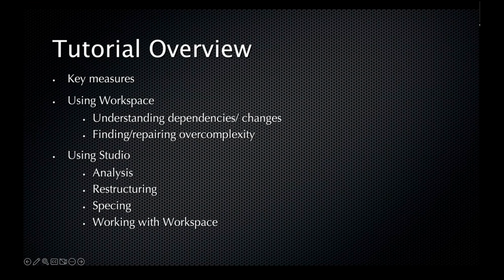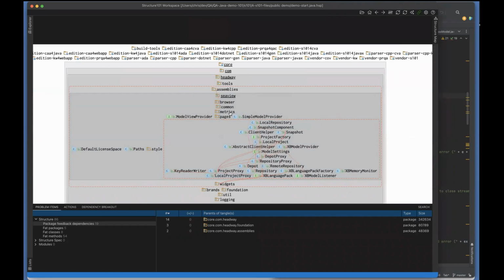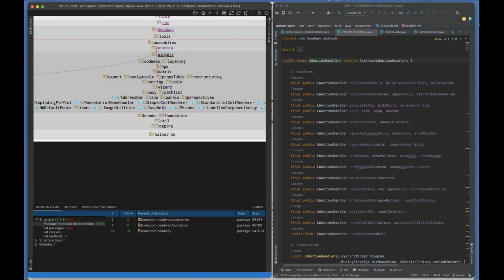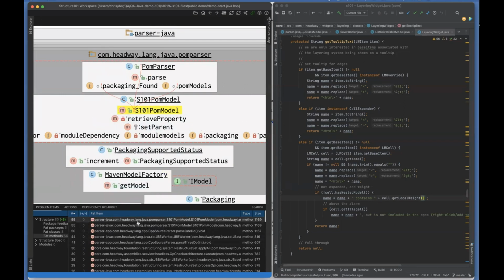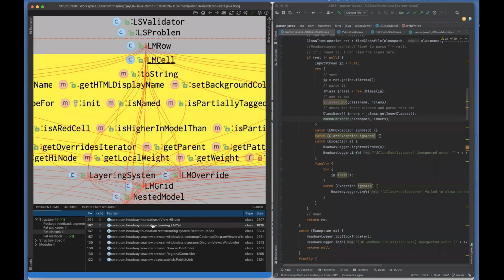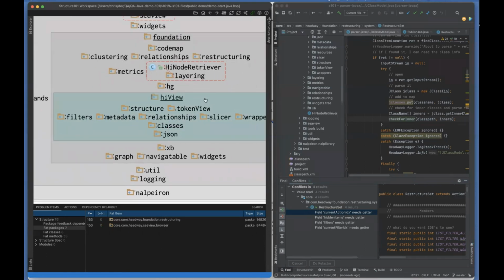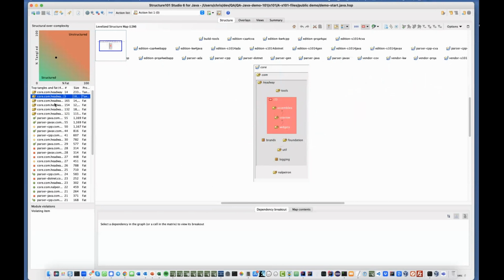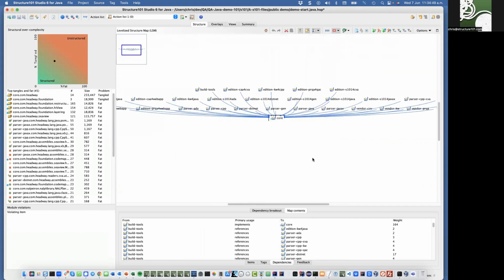Structure101 Tutorial 2 - Workspace continued, Studio introduction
These tutorials are designed to provide an understanding of the various Structure101 components and features, and demonstrate how you can begin to use Structure101 to improve your codebase.

Video Contents:

Structure101 Workspace Introduction (Contd.):
0:00 Workspace Continued
1:24 -Recap on Workspace browsing
2:15 -Overview structural overcomplexity
4:53 -Finding overly complex items in Workspace
7:13 -Finding and repairing Package Tangles
19:38 -Finding and repairing Fat Methods
25:21 -Finding and repairing Fat Classes
29:35 -Finding and repairing Fat Packages

Introducing the Studio UI:
37:21 -Project properties
39:27 -Structure Tab (Levelized Structure Map) basics
40:25 -LSM viewing options
41:15 -Structural over-complexity in the LSM
42:14 -Tagging and Filtering
45:45 -Complexity View